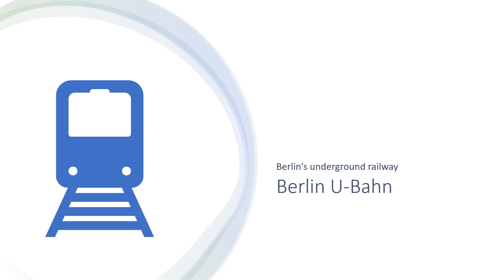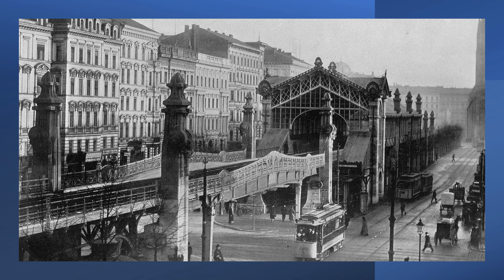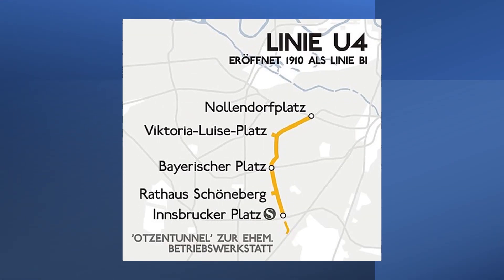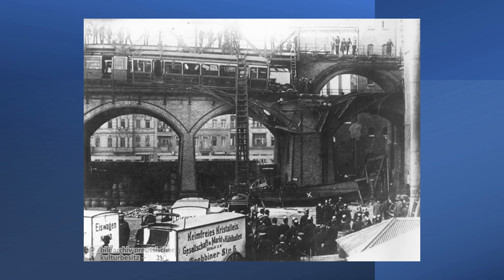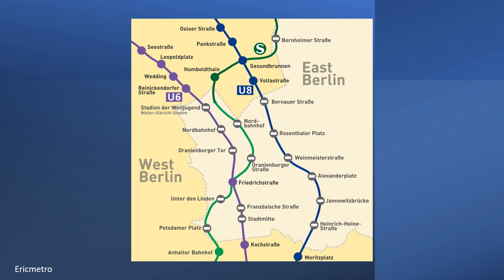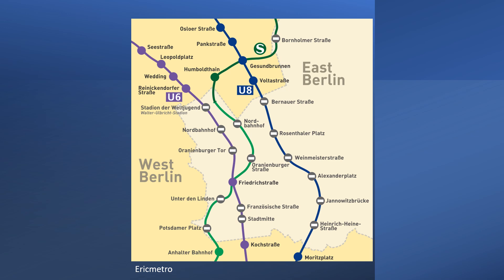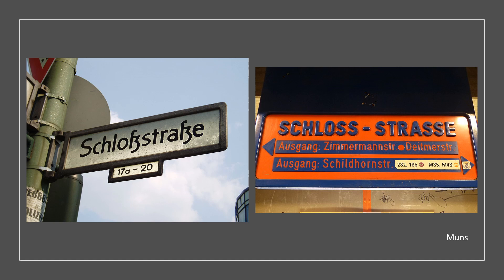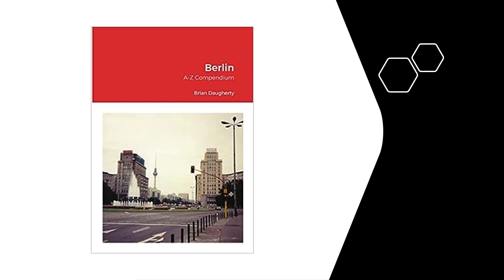Short and Sweet Intro to the Berlin U-Bahn